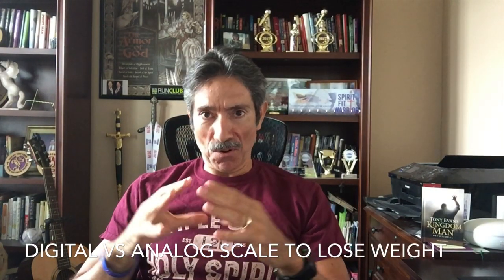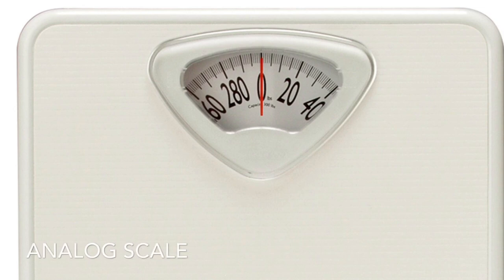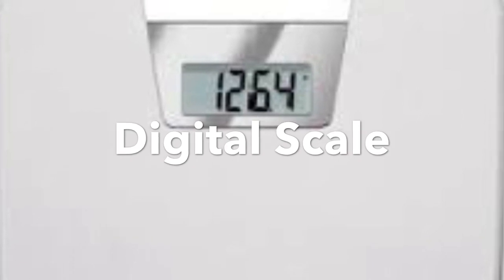Digital vs Analog Scale to lose weight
Do you know that choosing the proper weight scale can motivate you to lose weight. When I started using a digital scale I lost over 10 pounds in 3 months.